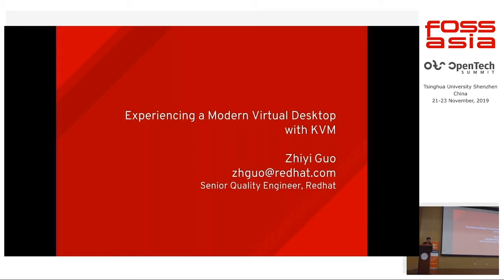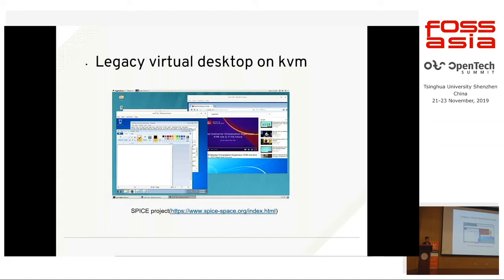Experiencing a Modern Virtual Desktop with KVM - Guo Zhiyi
Guo Zhiyi - Software Engineer, Red Hat